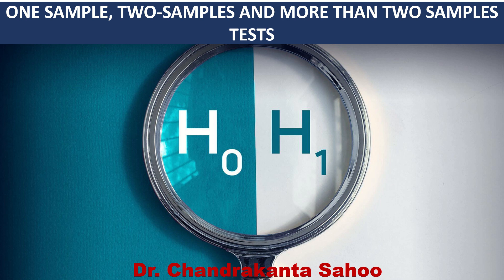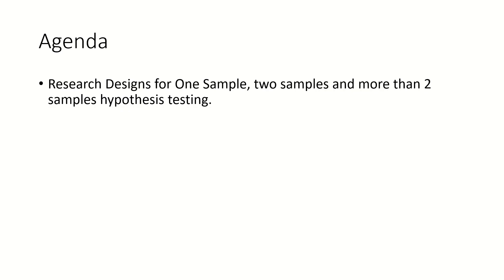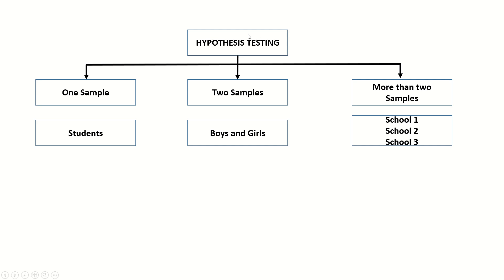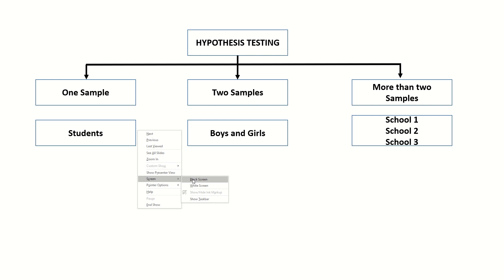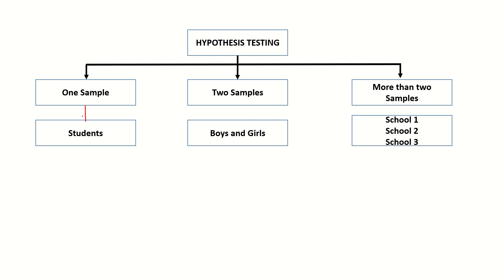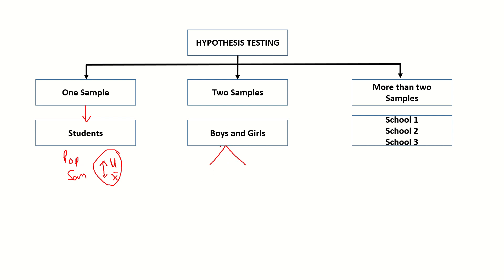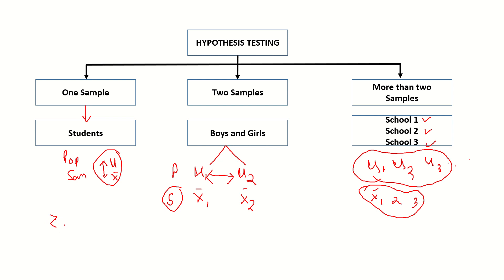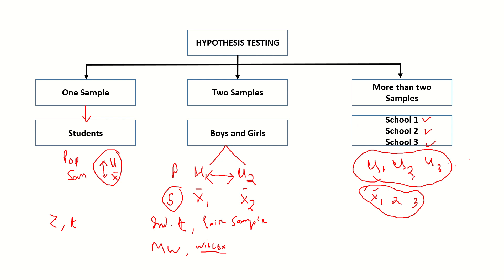04. Difference between one sample, two samples and more than 2 sample hypothesis testing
After viewing this lesson, you will be able to frame research designs for one sample, two samples and more than two samples hypothesis tests.